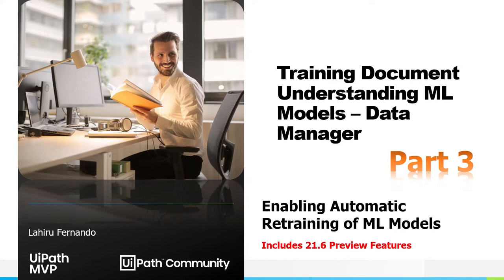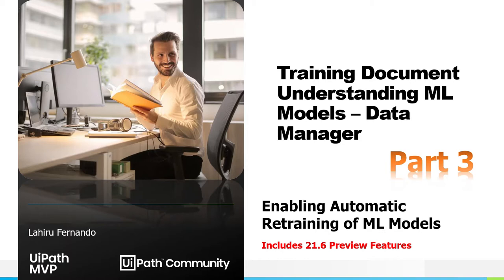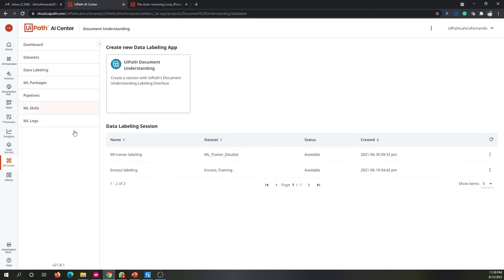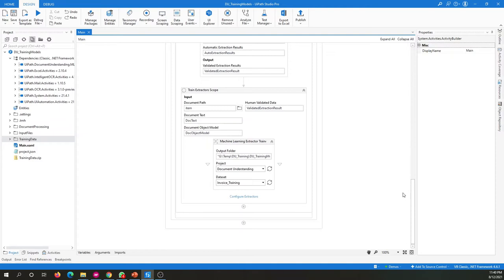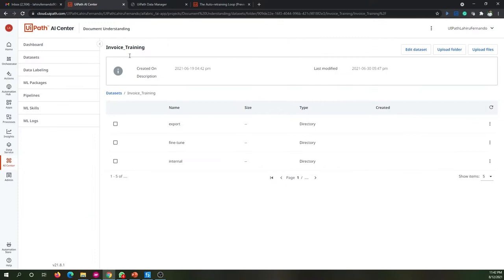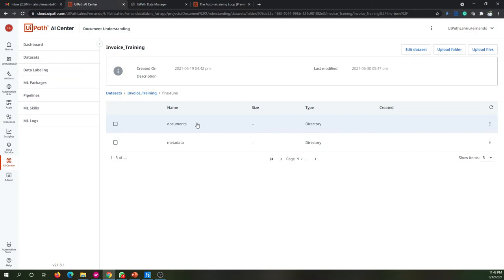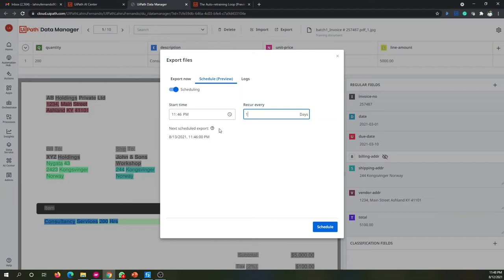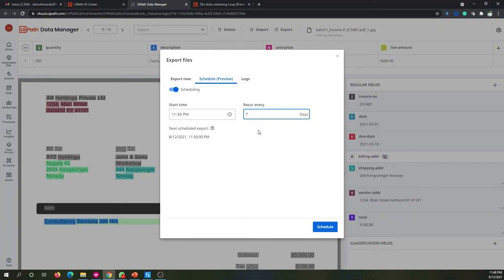Training UiPath Document Understanding ML Models - Data Manager - Part 3 | RPA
This part of the video focuses on how we can enable automatic retraining capabilities of UiPath AI Center, Data Manager, and Document Understanding workflows.

Topics covered in the video:
- Use of Train Machine Learning Extractor in uploading training data into Datasets in AI Center
- Exploring the automatic retraining procedure in AI Center
- Enabling automatic data import and export in Data Manager
- Scheduling training pipelines
- Enabling automatic upgrade of ML models to the latest version